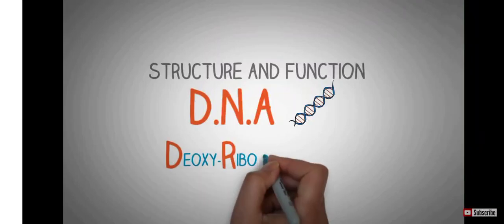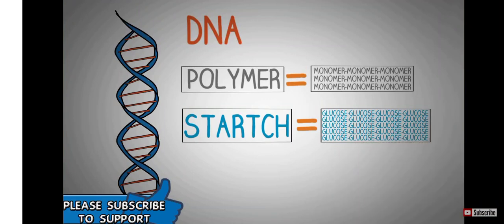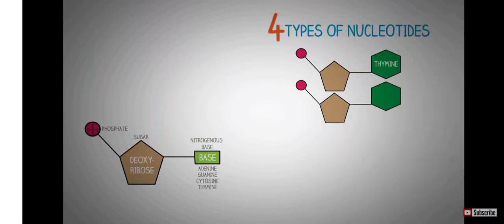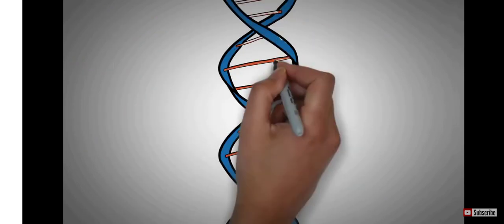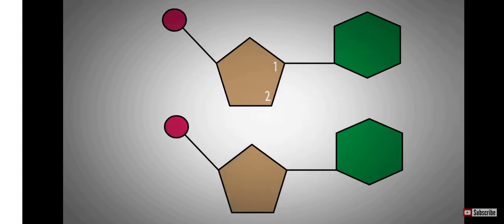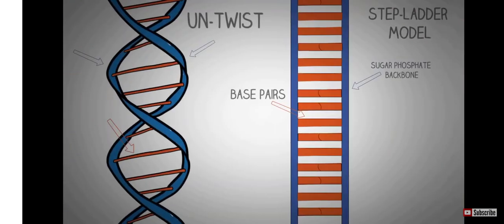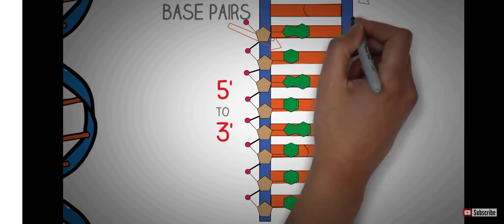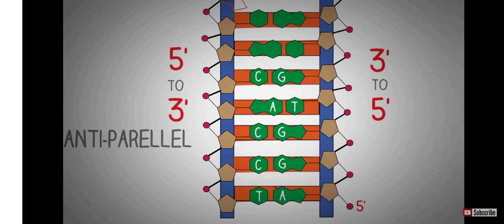DNA की संपूर्ण जानकारी और इसके गुण।साइंस_का_महत्वपूर्ण_क्वेश्चन_2023_